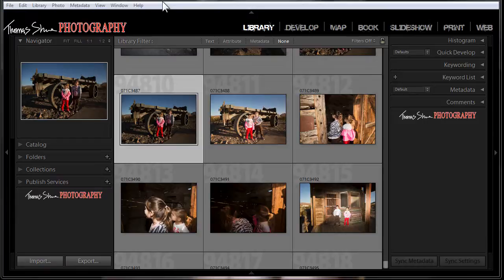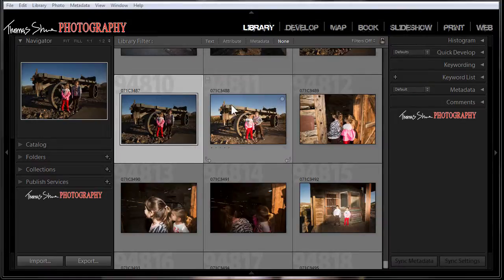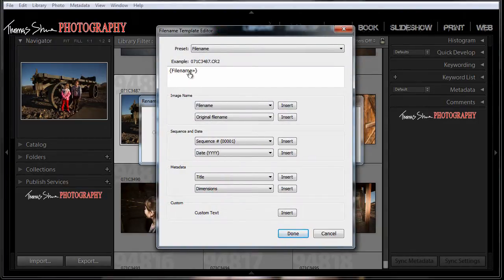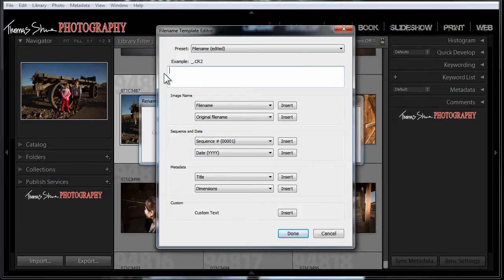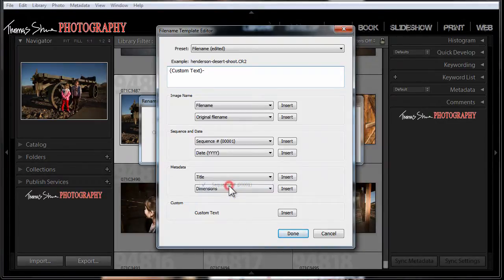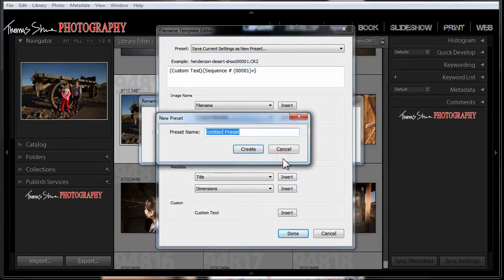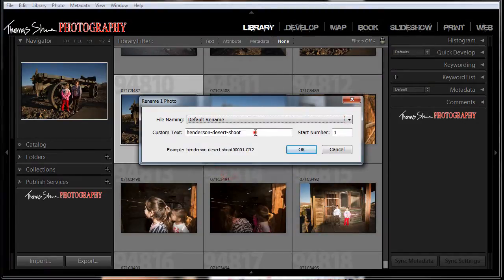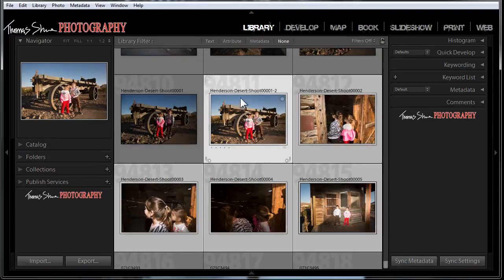How To Rename Files Already In Your Lightroom Catalog